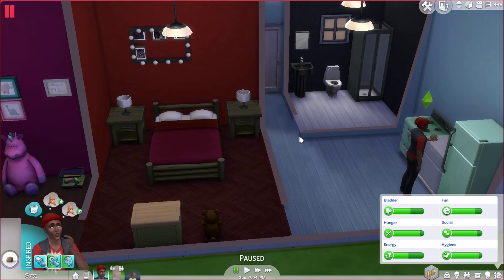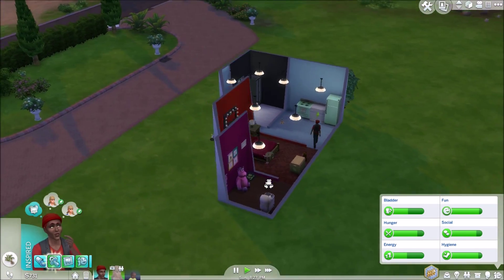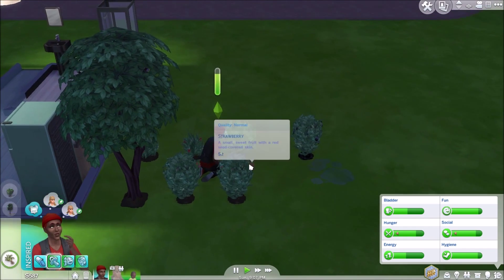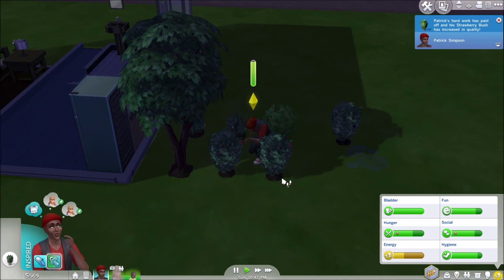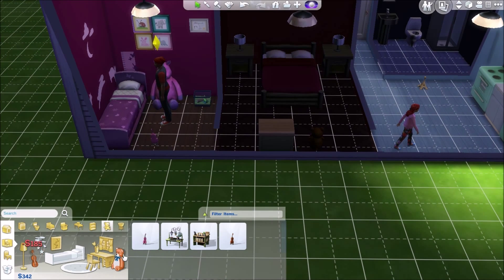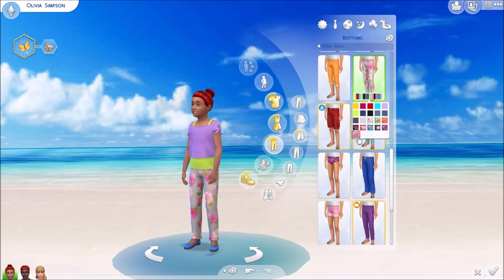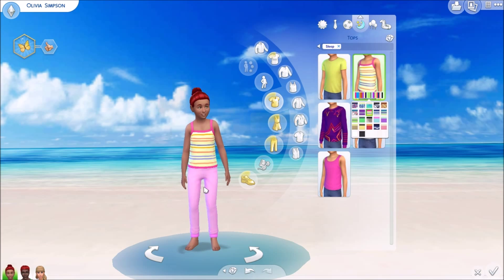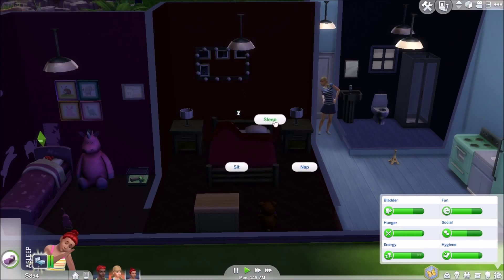The SIms 4 Legacy Challenge (Part 15) Aging Up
In this part we finally age up Olivia and I try to decide when her sibling should be born When do you guys think she should have a sibling?
Twitter (It's still called it's A Simmer Life because I want it to be like that for a reason :)